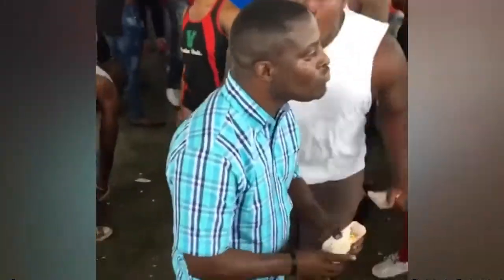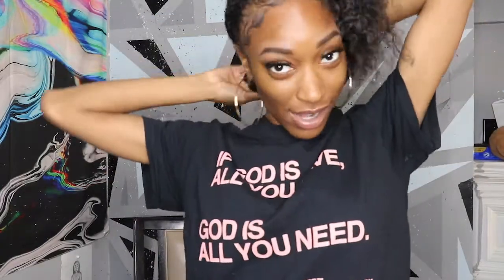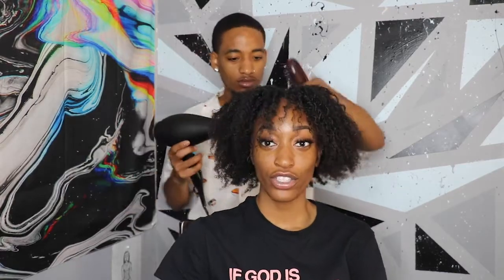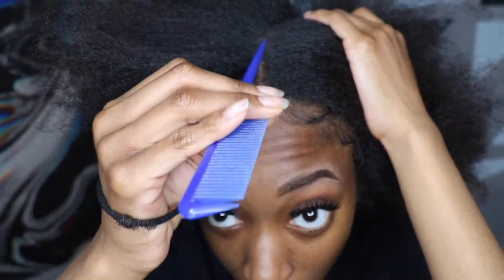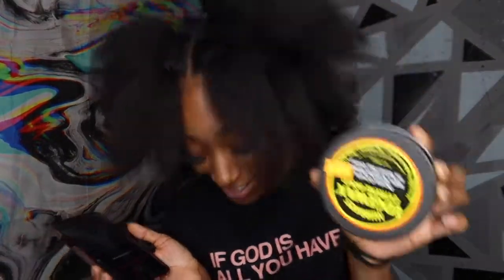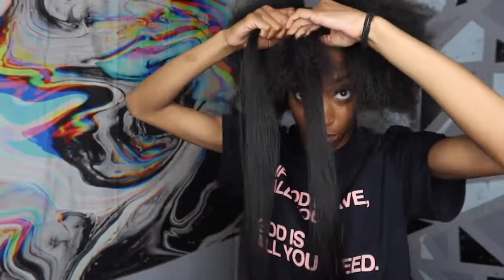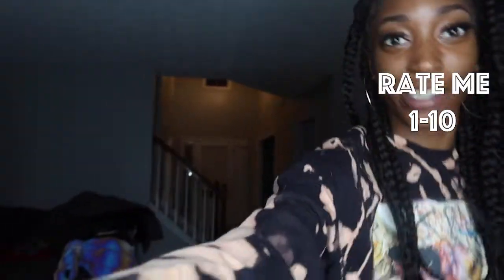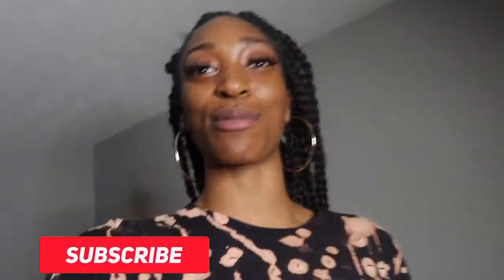JUMBO Knotless Braids on Myself, Rate My Work! 1-10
In this video, I do my own jumbo knotless braids at Valid Crib while we get custom clothes made by LVC Drip Gods.